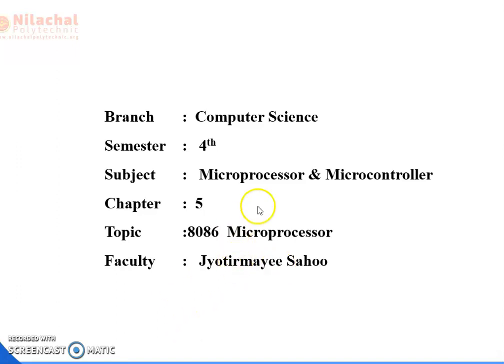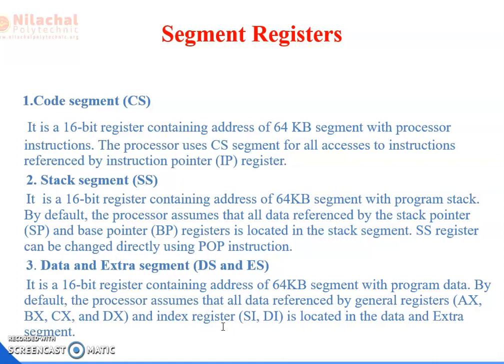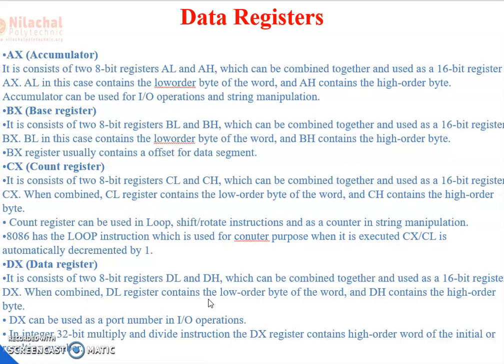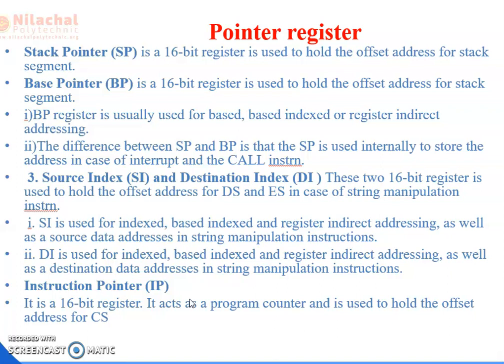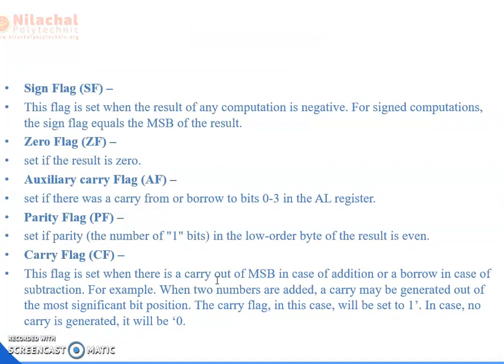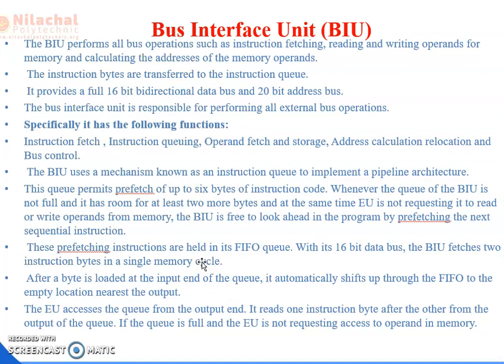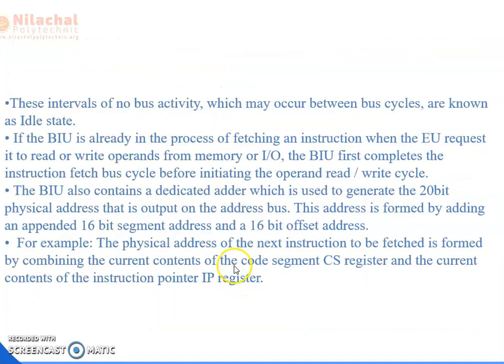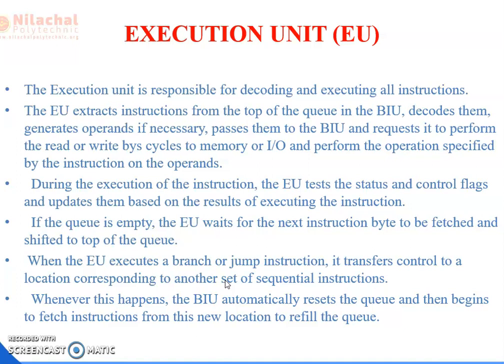4TH | COMP | Microprocessor | Ch 5 | part 1